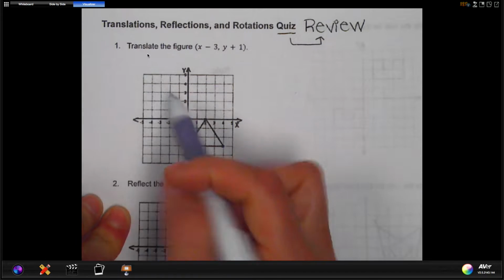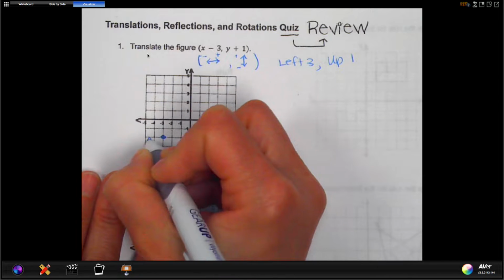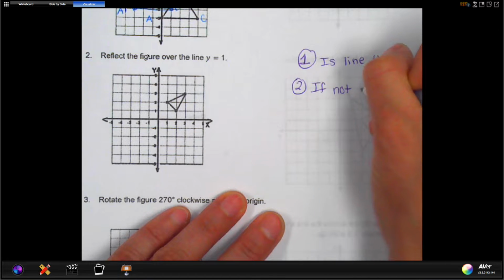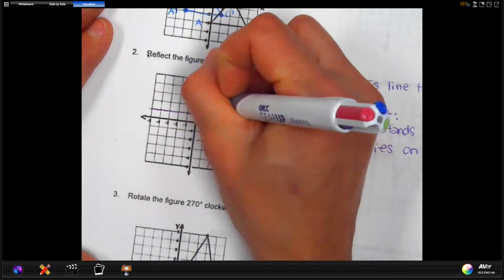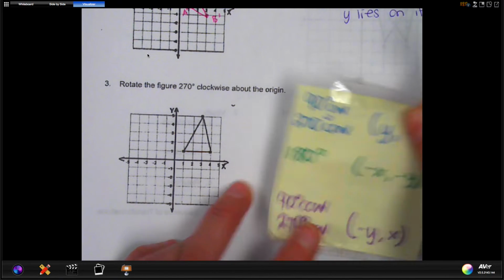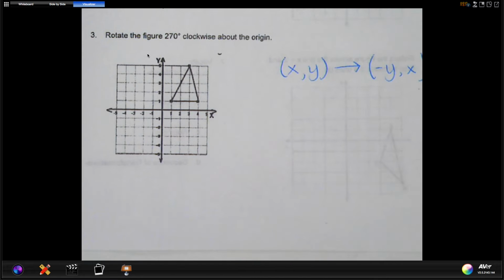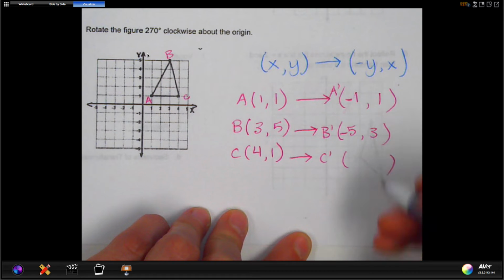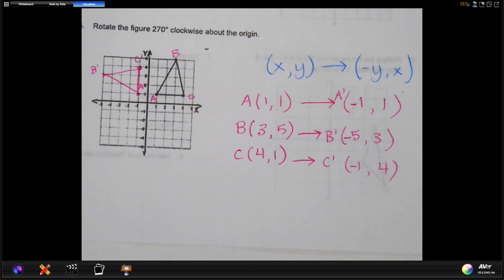Translations, Reflections, and Rotations Quiz Review Part 1